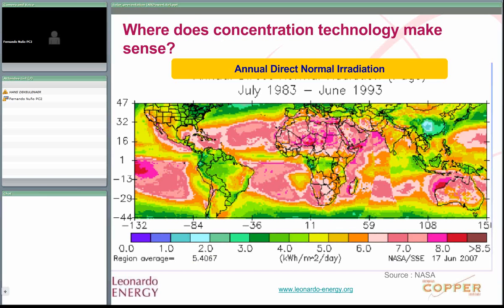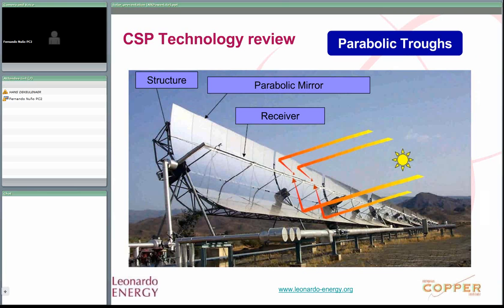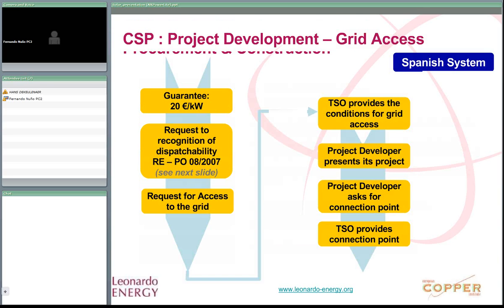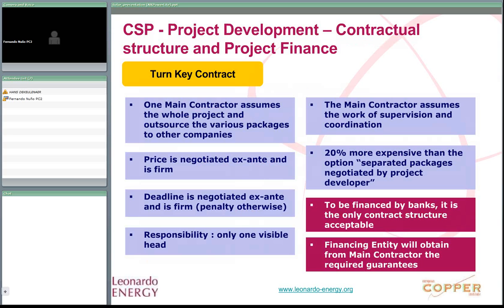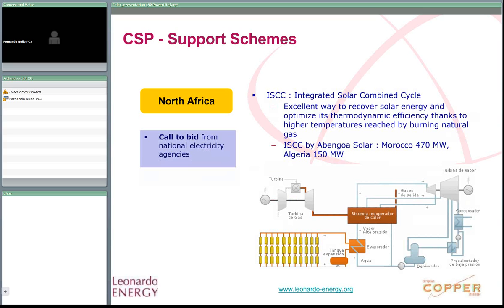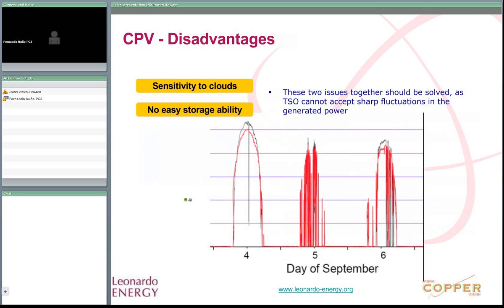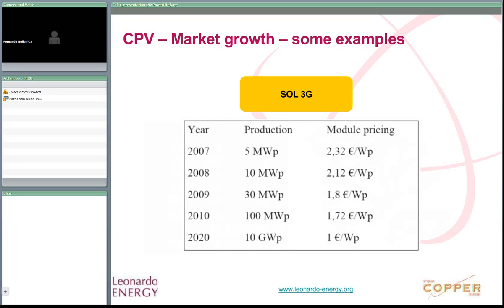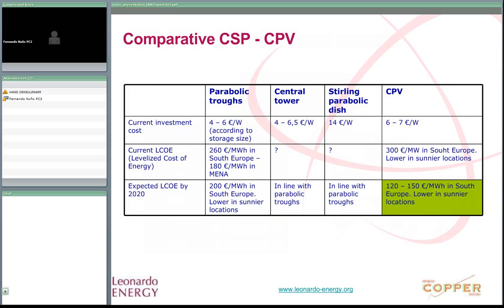Bulk Solar Electricity Production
Thin film, silicon, concentrated solar power (CSP), concentrated photovoltaics (CPV), ... These are just some of the terms demonstrating that solar technologies are rapidly entering the electricity system in countries such as the United States, Spain or Australia. Furthermore, the largest improvements, which will bring generation cost closer to competitive prices are just around the corner.

This webinar is dedicated to utility scale and baseload solar technologies: CSP and CPV.

What is the status of these technologies, their improvement potential and perspectives for the future? What are the running projects and expectations in terms of market development? How is the levelized energy price expected to evolve in the near future to reach grid parity? Additionally, more practical aspects will be presented, as the conditions required by a CSP project to be viable or the keys to successfully finance the project.

After this briefing presentation, a discussion with participants will be launched on questions such as storage capabilities and system operation. Other questions from attendees are welcome to guide the discussion.